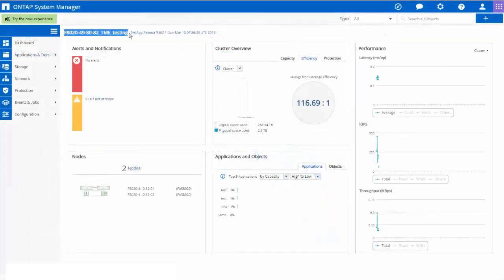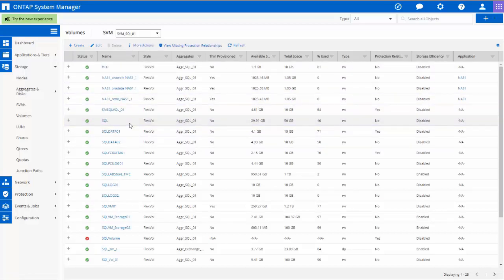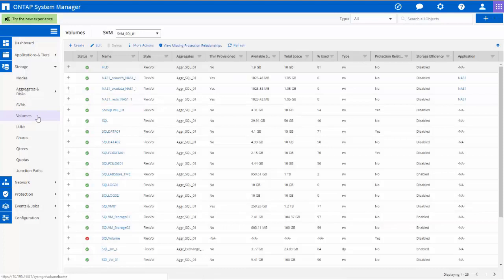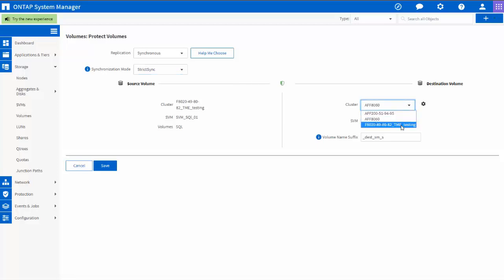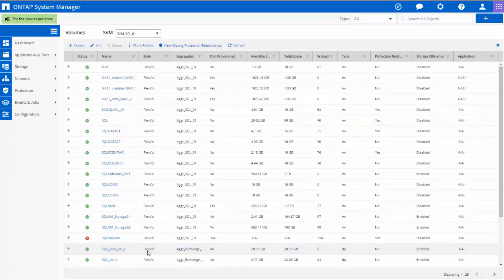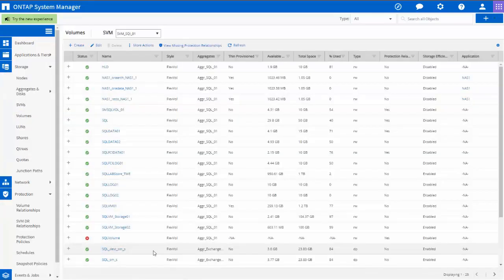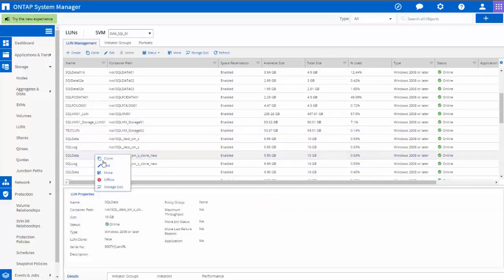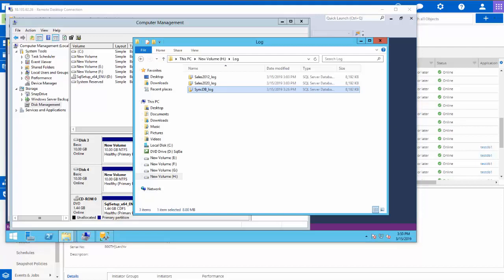Setup a SnapMirror Synchronous (SM-S) Relationship Using OnCommand System Manager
Learn how to setup and configure a SnapMirror Synchronous (SM-S) relationship on a volume hosting a SQL application database.